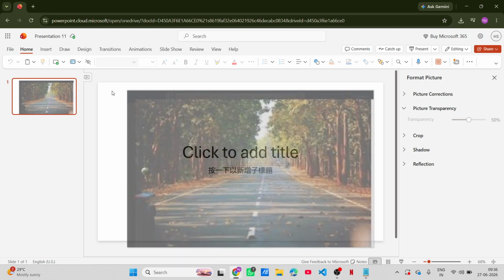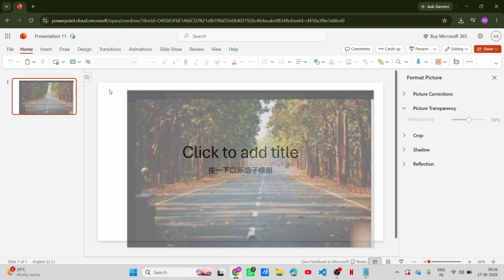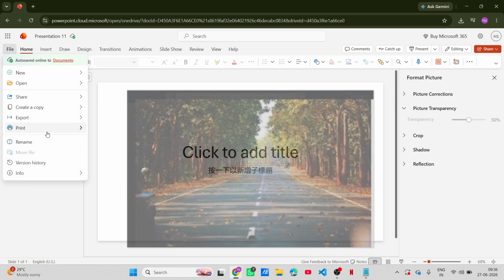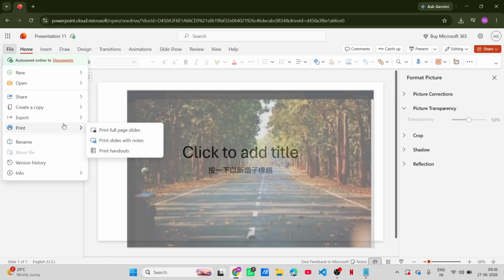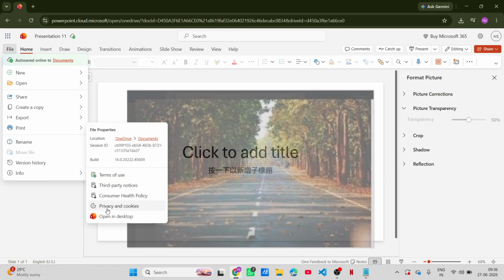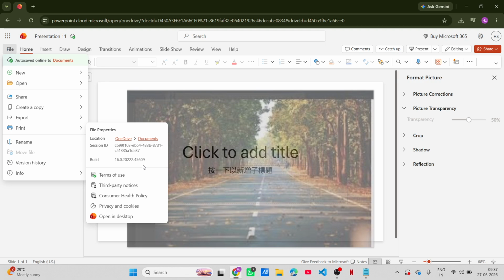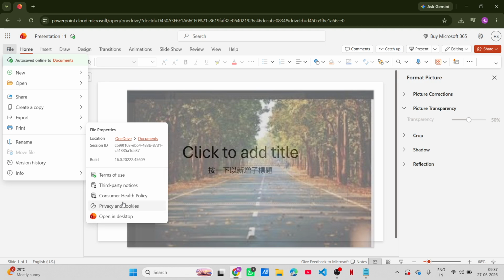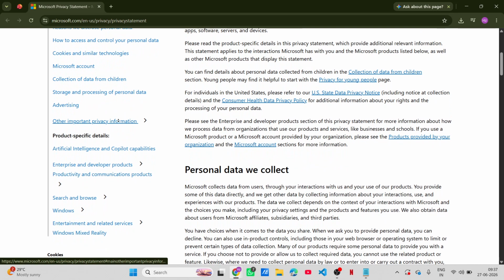How to Enable Editing in PowerPoint (Step By Step) (2026 Guide)